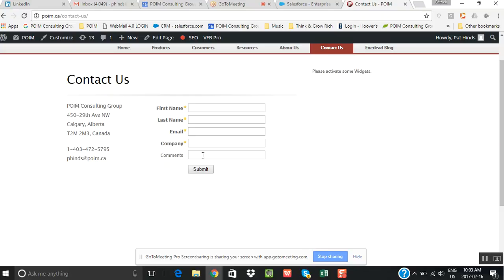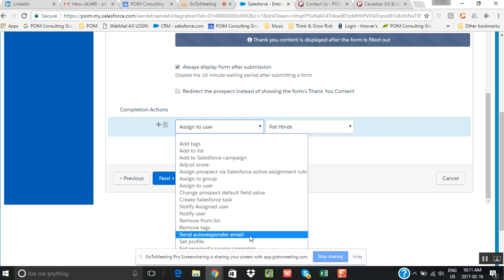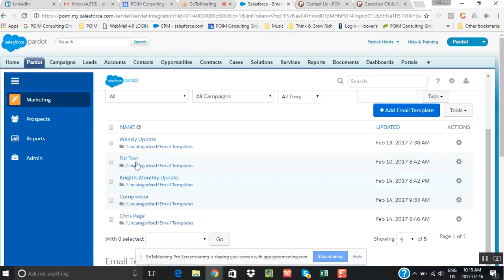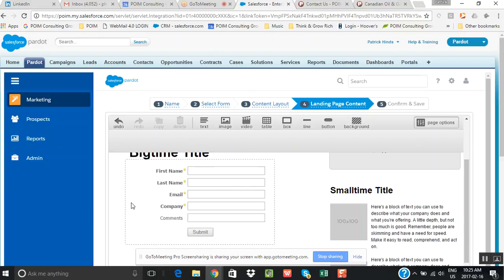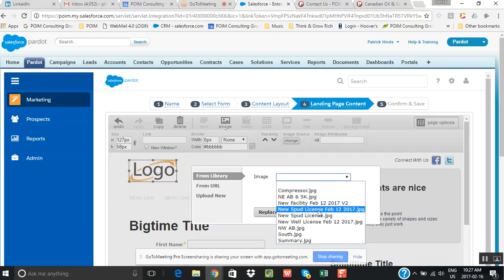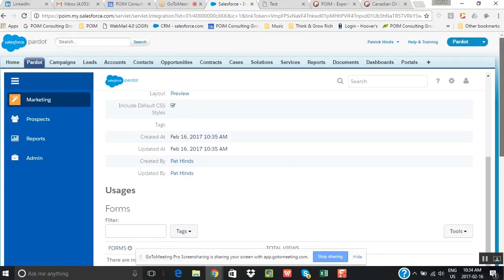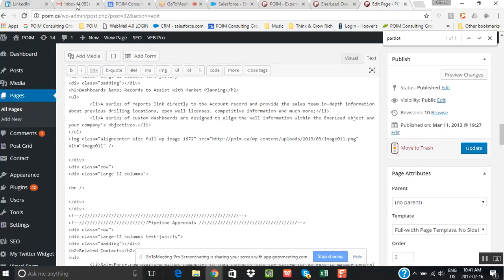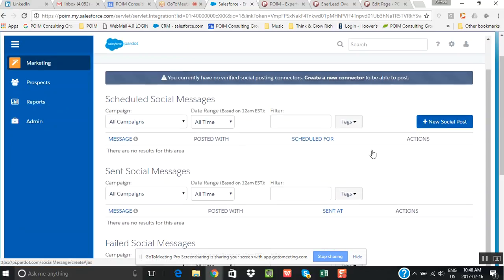Phase 4 Training Landing Pages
Phase 4 Pardot training focus on landing pages